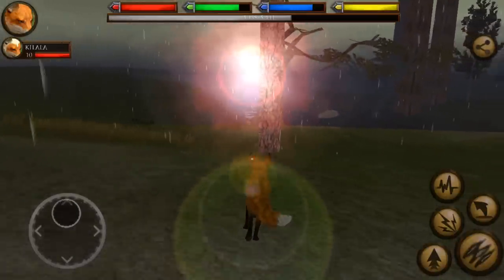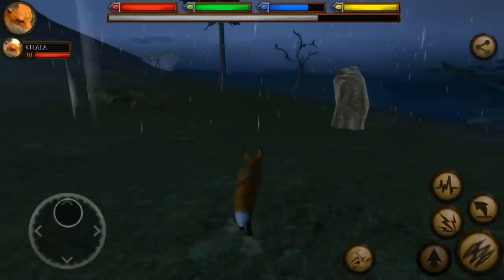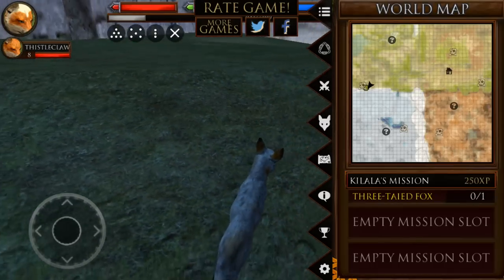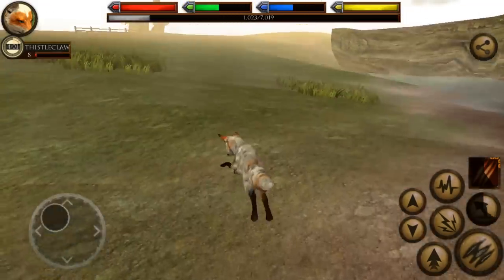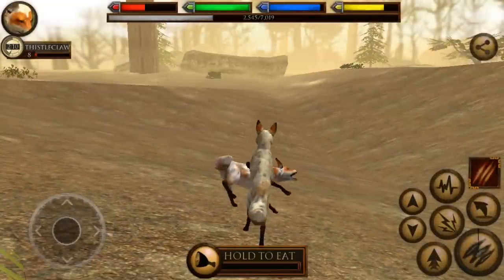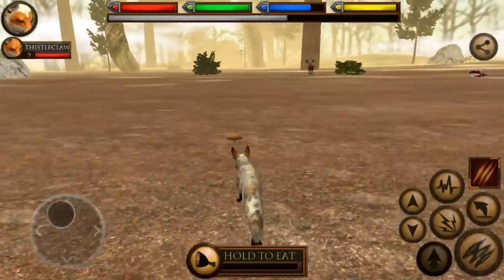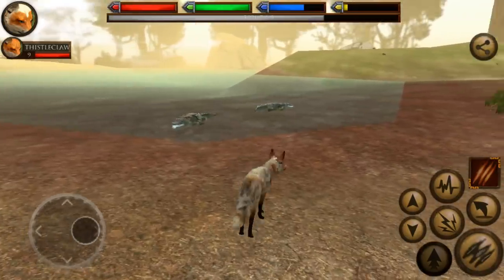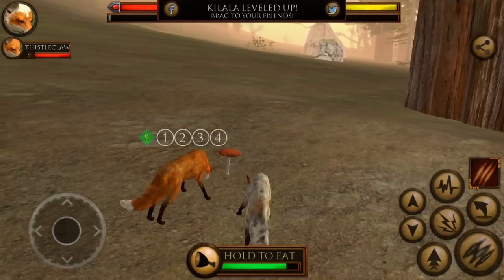Deadly Three-Tailed Fox Battle!! • Ultimate Fox Simulator - Episode #6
We step into the forest as a wild fox with a nose for trouble and delicious mushrooms!

Join Seri the Pixel Biologist as we dive into one of the Gluten Free Game animal simulators, Ultimate Fox Simulator taking on - you guessed it - the life of a fox!

Our quest is to survive the rough life of a wild fox as we dash through the forest searching out mushrooms, carcasses, and stray rabbits to eat while also trying to avoid large predators and other hostile foxes! Thankfully life isn't all danger and mayhem - if we do well, we may even live long enough to find a mate, grow our pack, and welcome tiny fox cubs into our life!